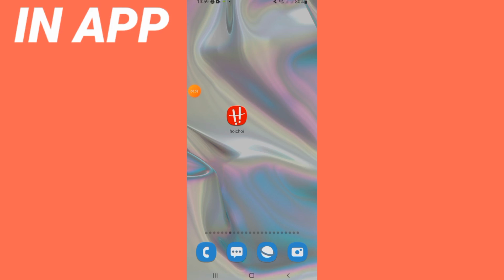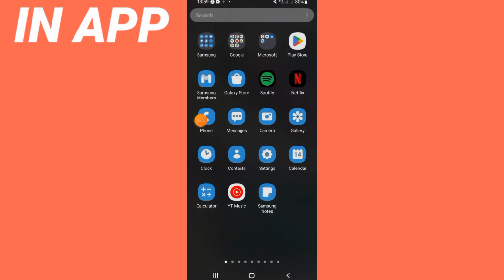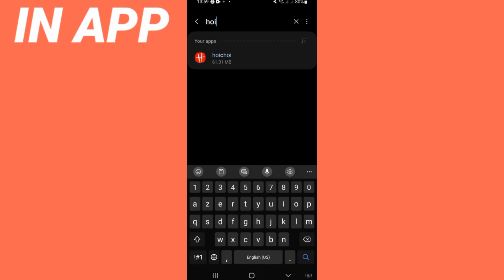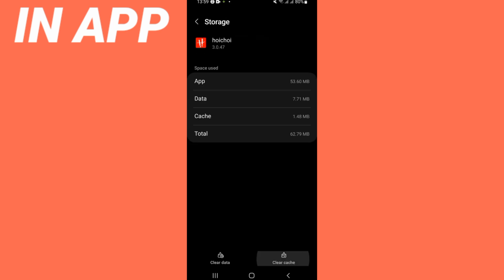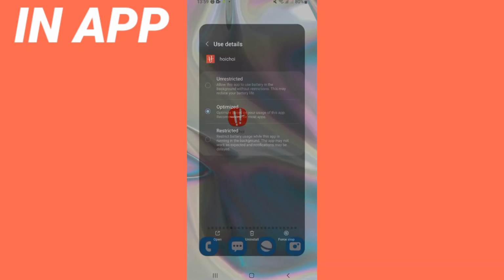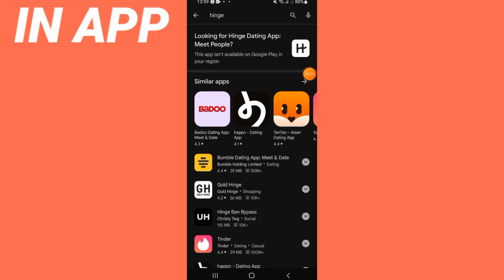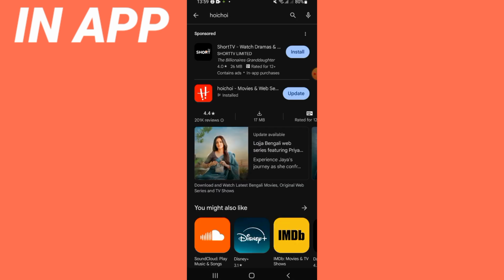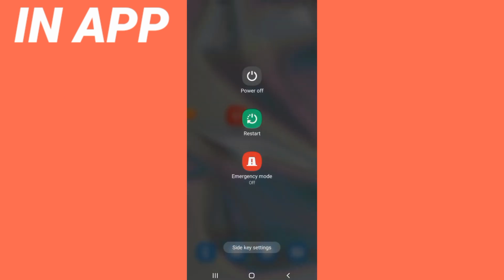How To Fix Hoichoi App Subscribe Problem | Final Solution